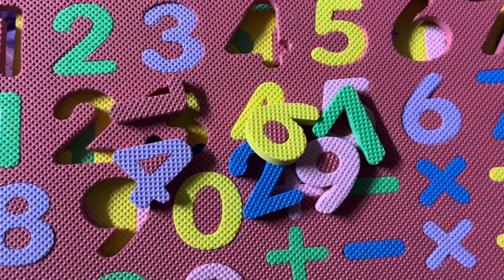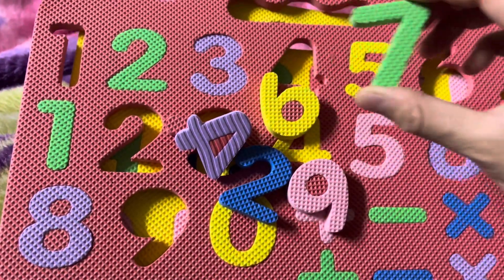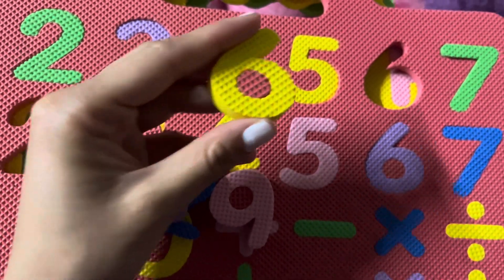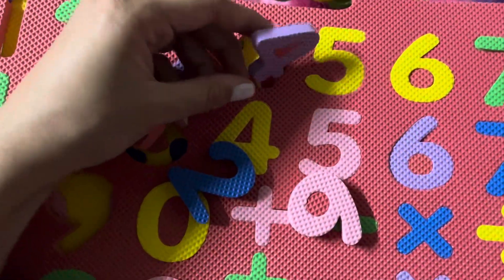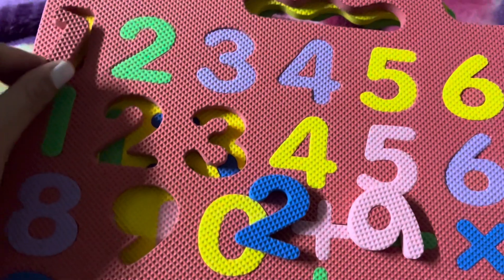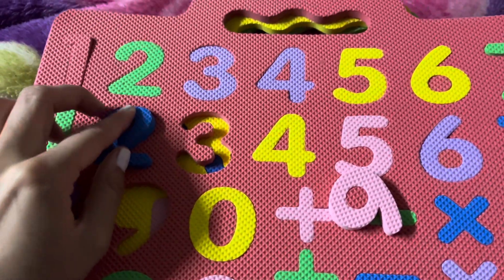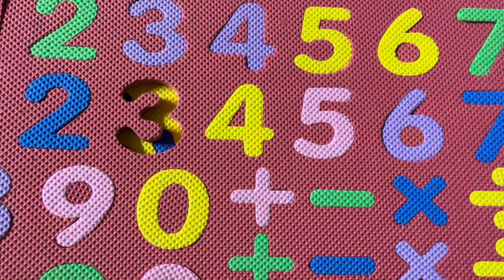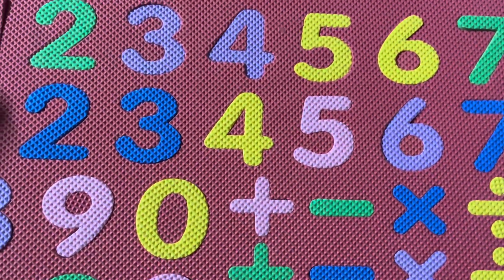counting for kids number names one two three with pictures#onetwothree#counting#numbernames#numbers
Counting songs for kindergarten teaching one year old to count number counting videos one 200 counting song in English one less math for kindergarten learning 1234 kindergarten learning videos counting one 200

Kids toys
Cartoon video
Truck simulator
Truck toys
Truck video
Truck Vaala game
Gun game
Puzzles game
Kids movie
Tractor
Jcb
Kids jcb
Bibo toys
Homemade tractor
Tractor for kids
Tractor
Ford tractor
Pulling out
Tata tipper truck
Pulling out
Nursery rhymes
Counting 123
1 to 100 counting
123 counting
ABC
ABCD

1se 100 tk ginti
Ginti in Hindi
100 tak ginti
Ginti in English
Ginti video
Hindi varnmala
Ginti so
English speaking
English learning
Phonic song
Abc 123
Abcd song
English speaking
Kids
Learning
How to draw
Educational video
Colouring
Kids video
Acrylic
How to draw
Kids art
Kids learning
Art
Nursery rhymes
Apple
Cute baby
A for apple
Viral
Art
Learn abc
Kids video
Kids song
Kids videos
Kids learning
Kids songs
Kids tv
Kids games
Kids fun
Game zone
Games
Gameplay
Nursery
Cute
Cute couples
Talking Tom
C for cat
Phonic sound
Phonic song
ukarmy
ukkids
usaarmy
usakids
numbernames
counting kids learning
learningalphabets
learnandplay
playwithfun
funlearning
learntowrite
onetwothree
chuchutv
cocomelon
toddlerslearning
nursery rhymes
Phonics
Phonic sound
123 learning numbers
123 counting
1 2 3 counting
1234
123
1,2,3
123 counting 123 numbers
1,2,3 number counting
1,2,3,4
1234 counting
1234 number counting
Counting numbers
1 to 10 numbers
1 to 10 numbers counting
1 to 100 numbers
1 to 100 numbers counting
1 to 10
1 to 20
1 to 100
chuchutv
cocomelon
kids learning
counting
table
yableoftwo
numners
counting